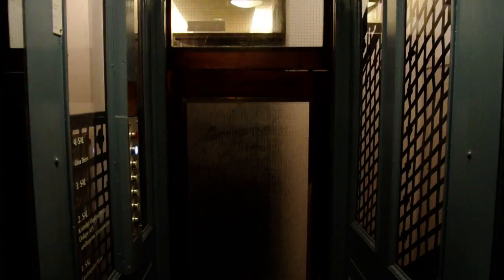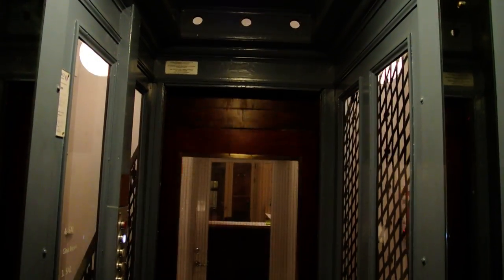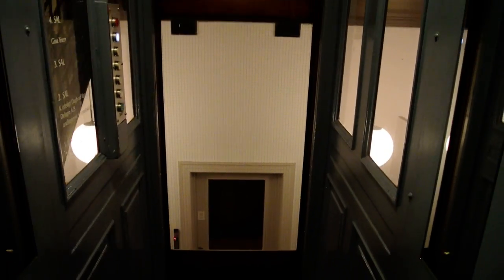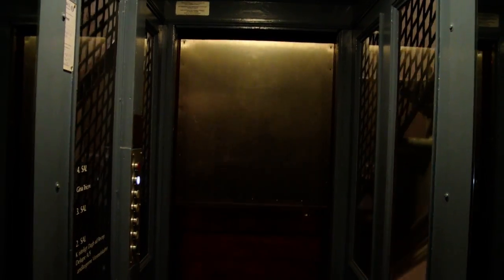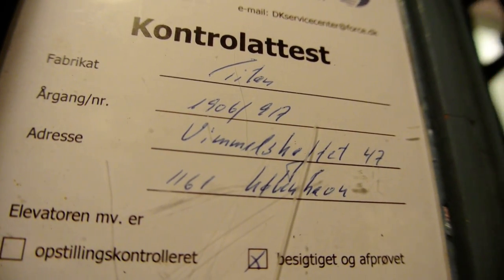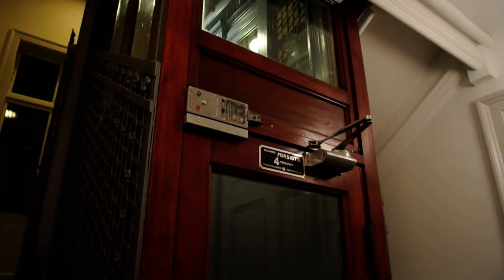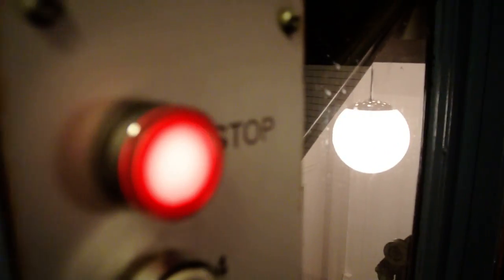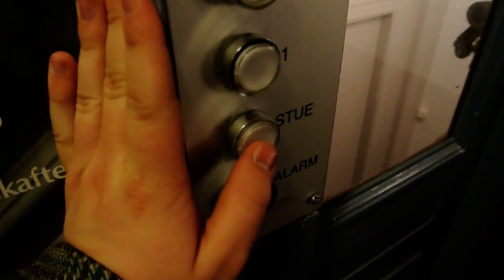1906 Titan traction elevator (mod by Fischer & Ravn) @ Vimmelskaftet 47, Copenhagen, Denmark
This elevator has been modernized two times
 - in the 1930's the elevator got rebuilt to an innerdoorless design and the wrought iron shaft doors got replaced by flat wooden doors compatible to the innerdoorless design - and a wood and glass construction was added ontop of each shaft door to close off the gap between floors.
 - in the late 1990s or early 2000s it got heavily refurbished again. Machinery, controllers and fixtures all got replaced and full-coverage photocells were retrofitted in the doorframe -  so thankfully the elevator maintained its beautiful innerdoorless design! :)

Vimmelskaftet 47, Copenhagen, Denmark
 • Titan
 • Year 1906
 • Serial 917
 • Traction, digital controller
 • 4 persons
 • 5 stops